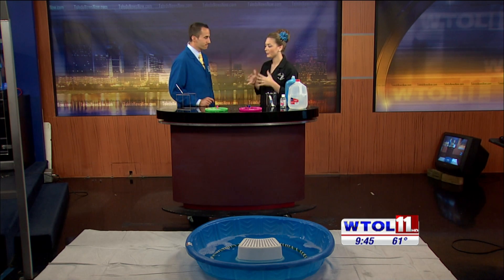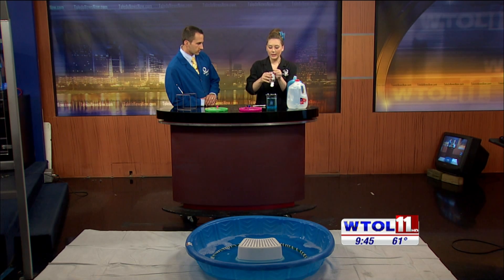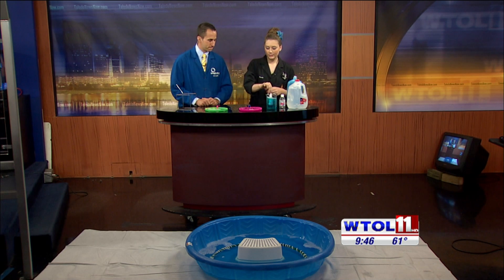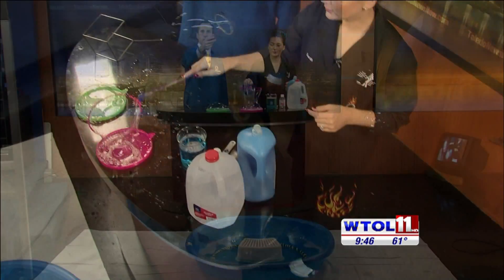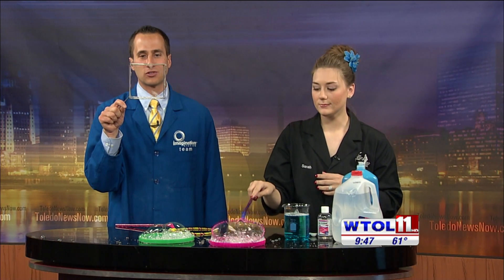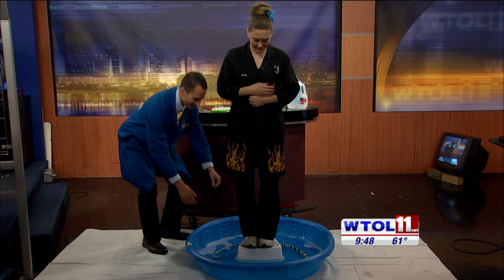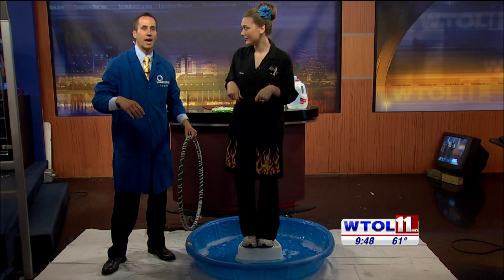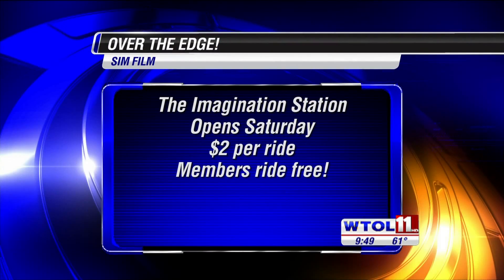Super bubbles you can stand inside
Extreme Scientist Sarah Gulch shares her recipe for bubble solution and then makes a bubble big enough for a person to stand inside.